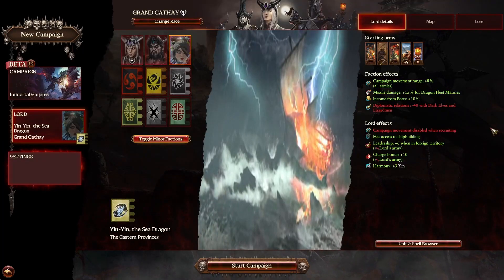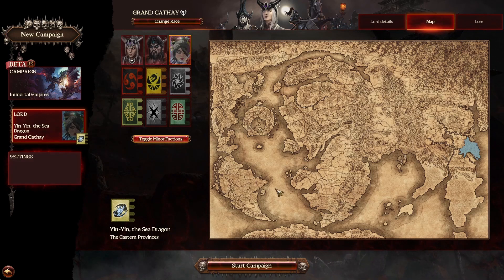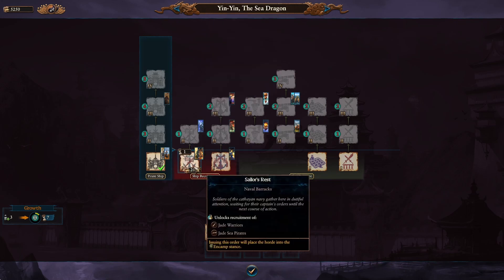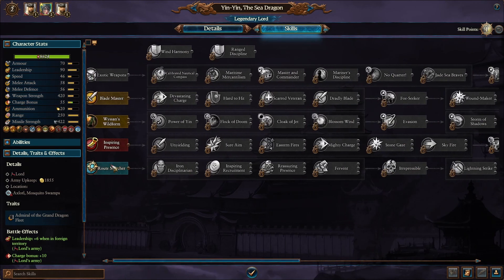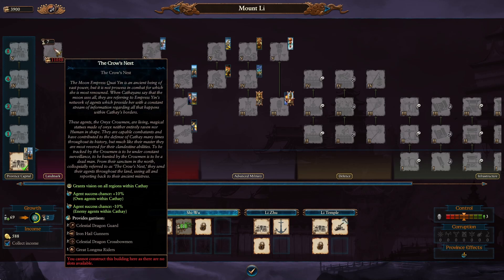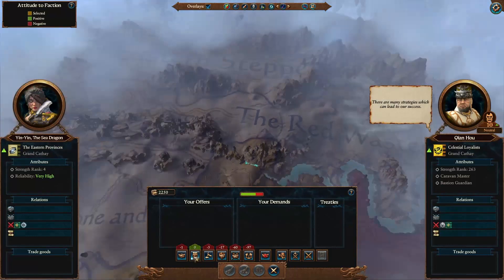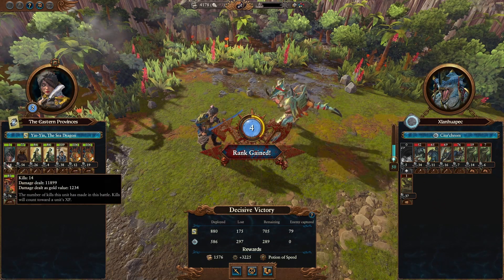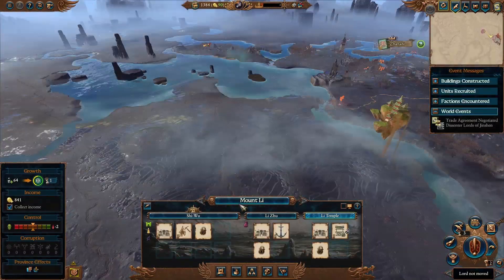THE SEA DRAGON RISES! | Yin-Yin The Sea Dragon Immortal Empires Campaign 1 | Total War: Warhammer 3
Welcome to a brand new series on the channel!
YIN - YIN THE SEA DRAGON campaign in Immortal Empire for Total War: Warhammer 3!

Join me in Yin-Yin´s adventure into Lustria with her warriors of the Jade Sea!
To the far East our homelands are under threat from various enemies, will we be able to hold on to our Cathayan territories?
Will we create a Cathayan Empire in Lustria?

Mods used:

- Yin-Yin, The Sea Dragon & Warriors of the Jade Sea (Immortal Empires)
- Unique Faction UI
- Mixu´s Unlocker - MIXER
- Better Camera Mod
- Building Progression Icons III
- Mixu´s Legendary Lords
- Mixu´s Legendary Lords: Asset Pack
- UI Improvements
- Immortal Landmarks

(Steam Workshop)

Total War: Warhammer 3, is developed by Creative Assembly.

I also do NOT own the music in this video.

Avatar the Last Airbender music composers:
                                                                                Jeremy Zuckerman
                                                                                 Benjamin Wynn